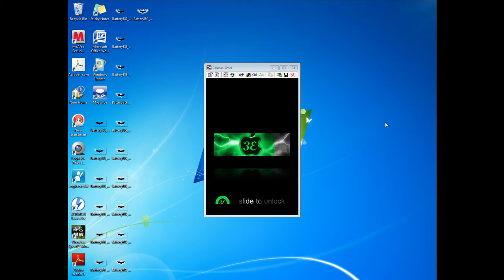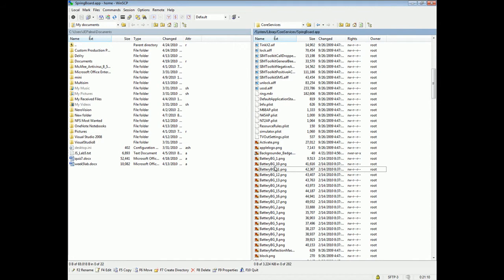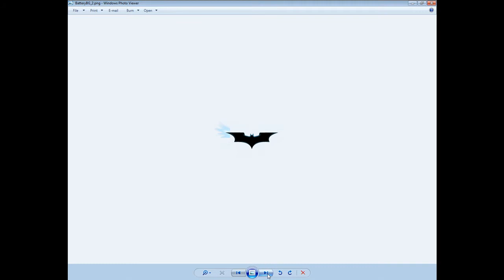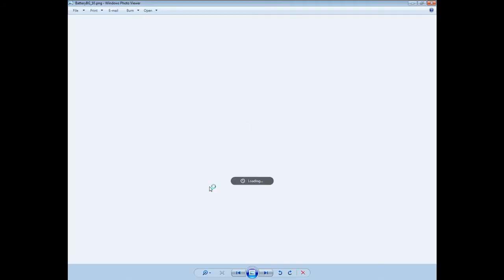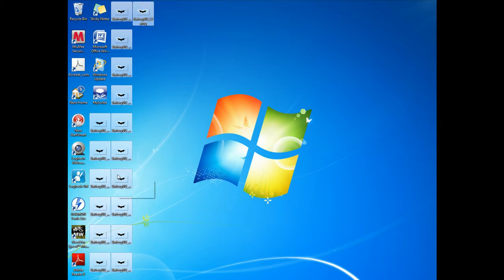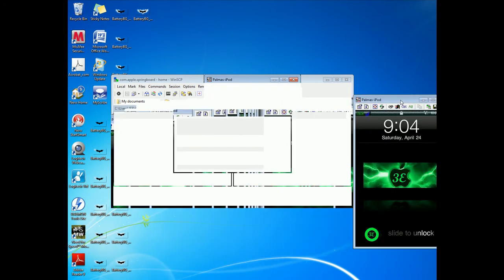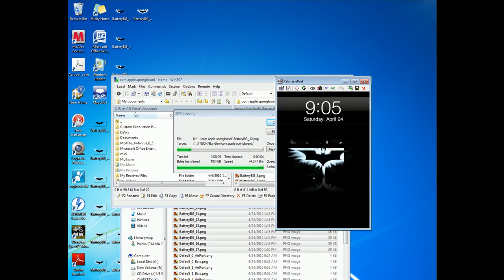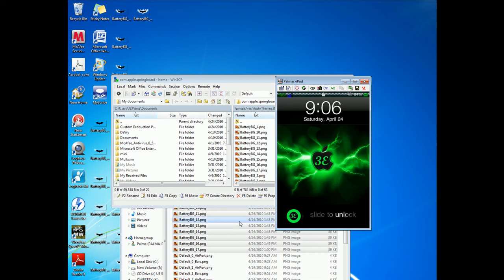change lock screen battery icon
change lock screen battery icon while its charging